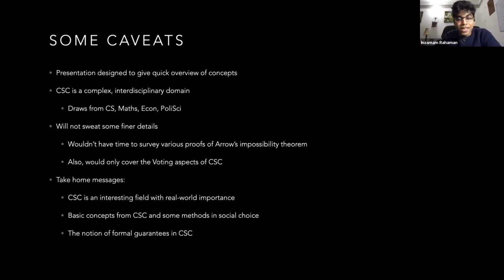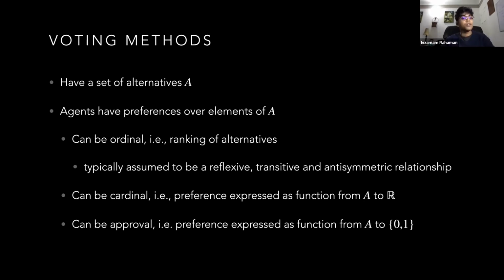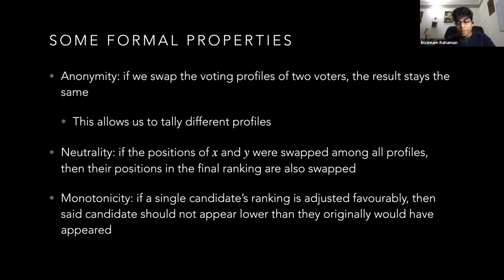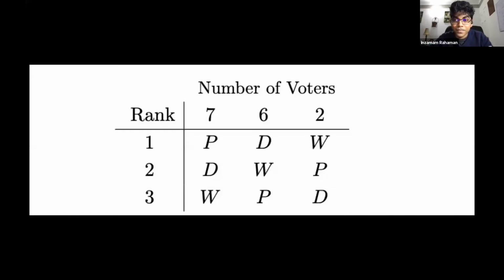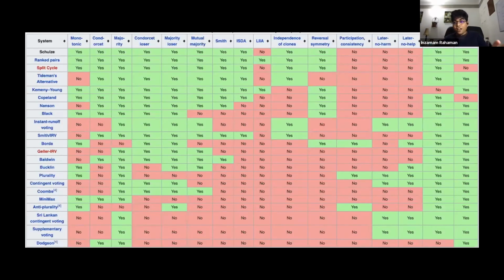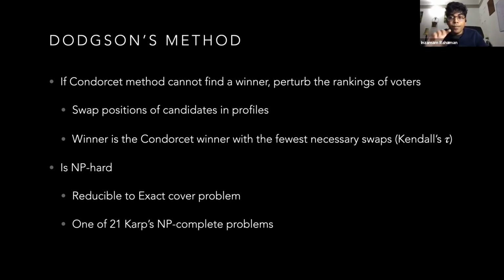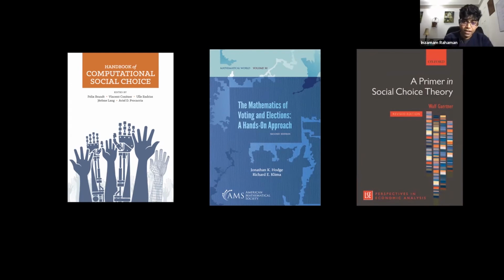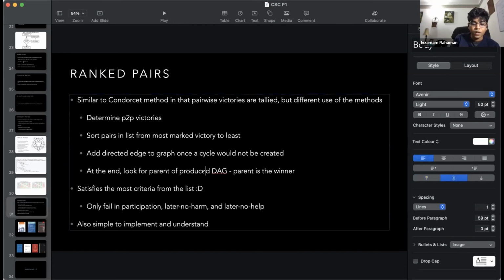A Primer into Computational Social Choice - Inzamam Rahaman